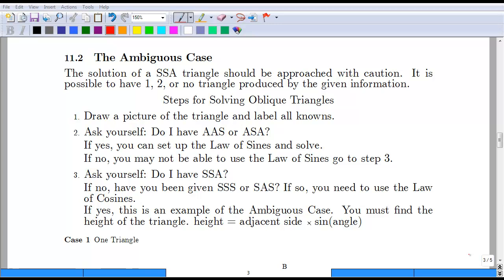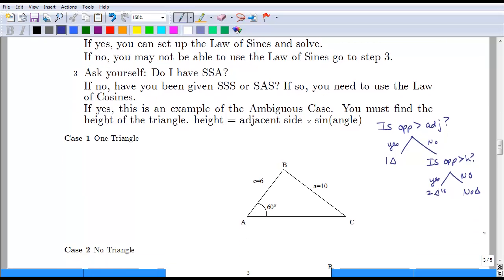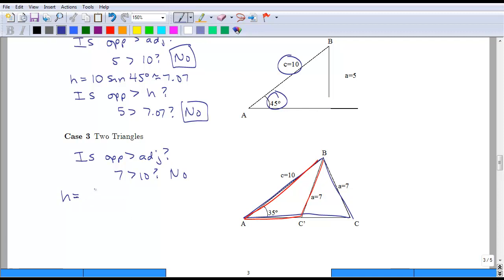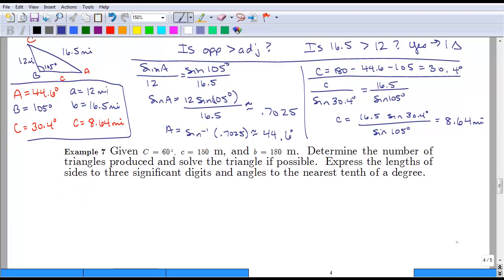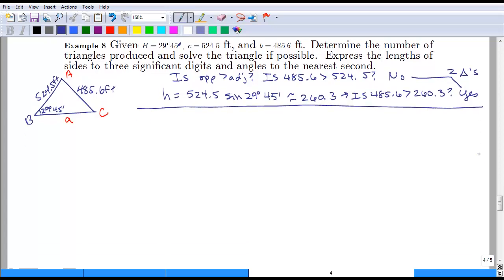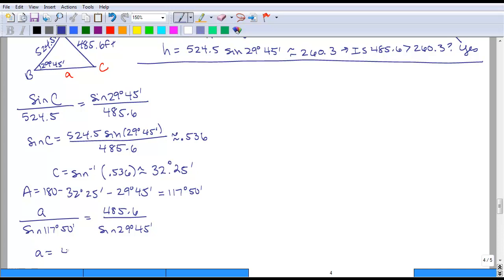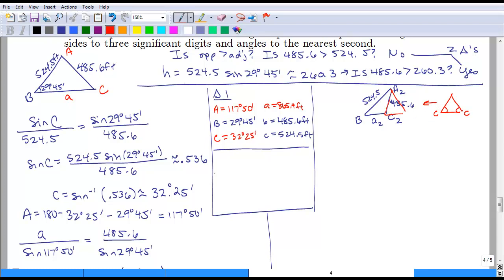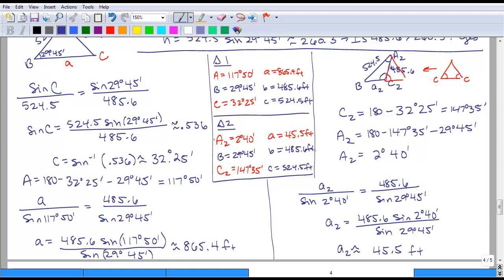Tech Math II: Section 11.2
Solving oblique triangles: The ambiguous case